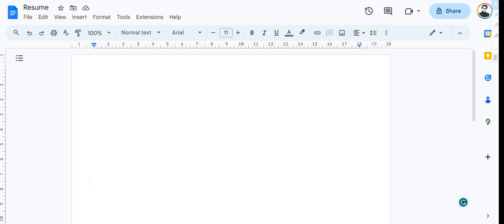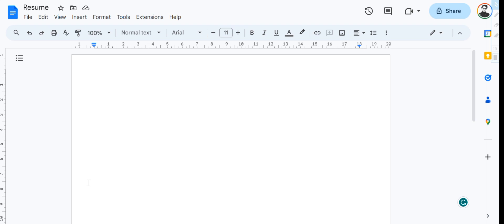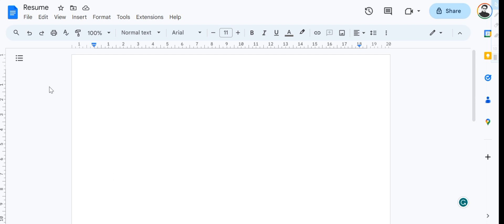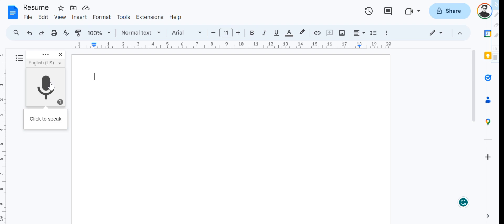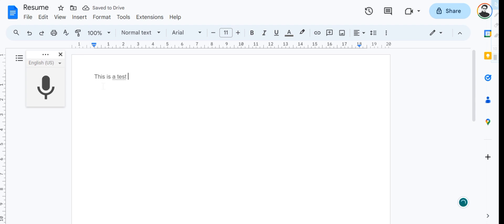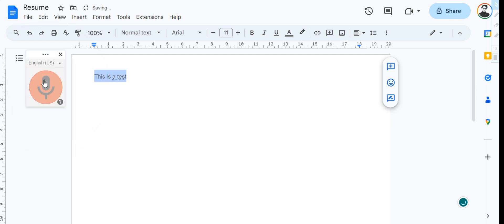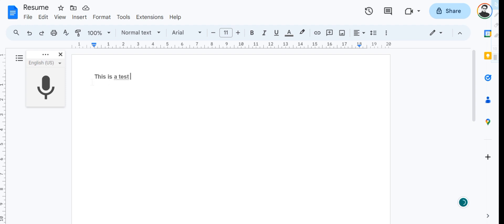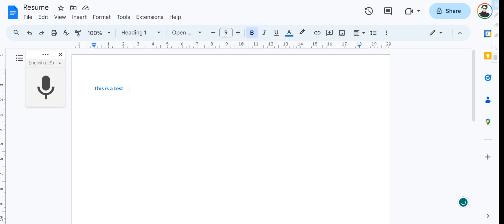How to Use the Voice Typing Tool in Google Docs (Speech to Text)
Speech-to-Text in Google Docs is one of the simplest and most efficient ways to increase productivity and save time when you’ve got lengthy articles to type. The text will be automatically transcribed when you speak directly into your document!

Here, we’ll show you how to “voice type” on Google Docs to save yourself time and energy.